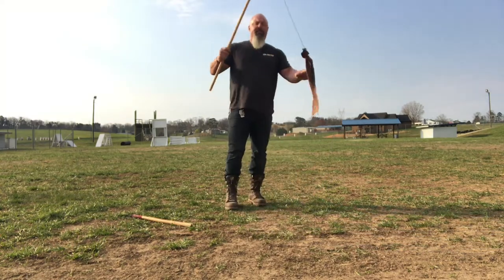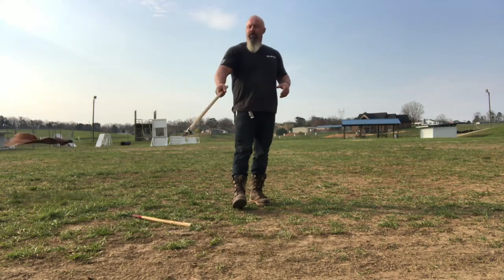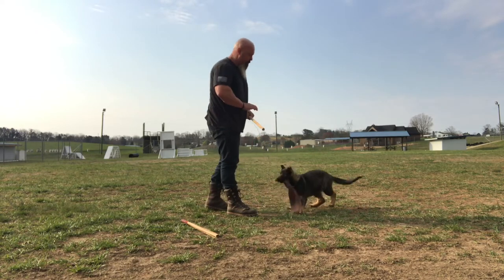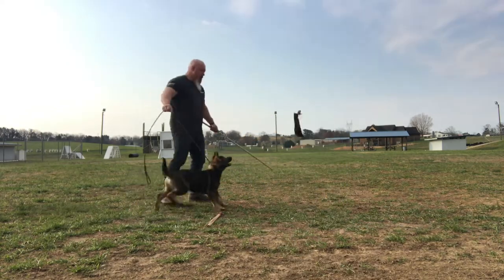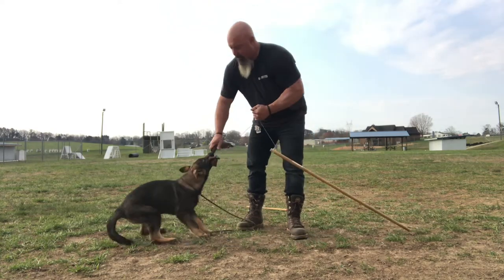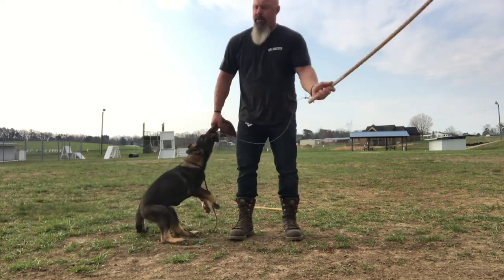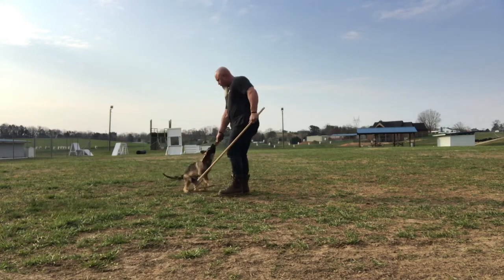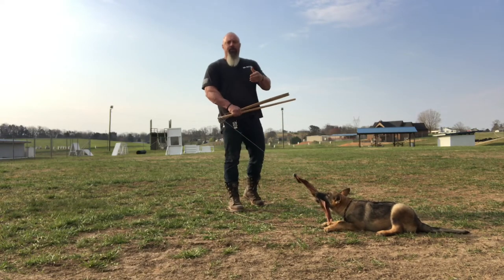Puppy drive building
AVOID MAKING BIG MISTAKES IN PUPPY DRIVE BUILDING!!
Making young dogs constantly “miss” the bite only teaches the dog their best effort and best KO punch are ineffective. By doing this, you’re operating in the Negative Punishment quadrant of operant conditioning. While an occasional “miss” can cause some frustration and in turn build drive, doing this rep after rep with actually make them lazy and wait for “room service”. You see the drive decreasing and you lower the criteria to insure success. This educates them to know “less effort = pay check”. Don’t fall into the trap like our society has with participation ribbons and 7th place champions...
K9SERVICESUNLIMITED.COM
Dog Training, Knoxville TN